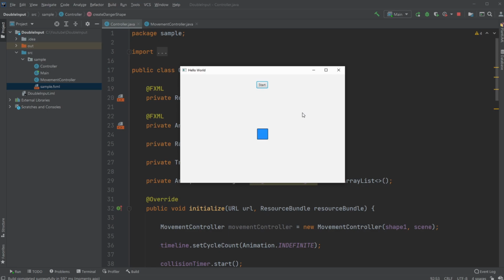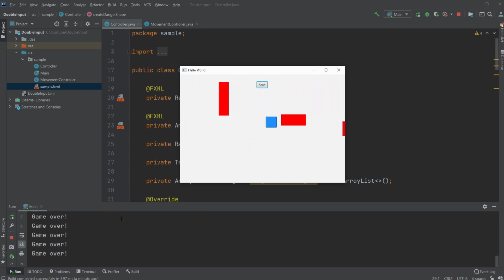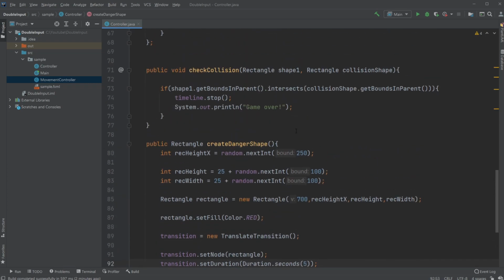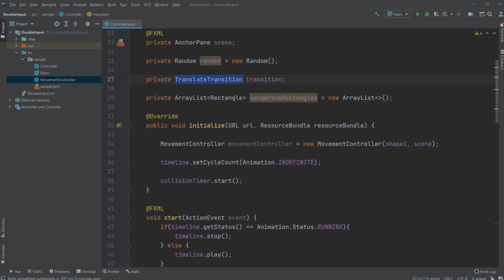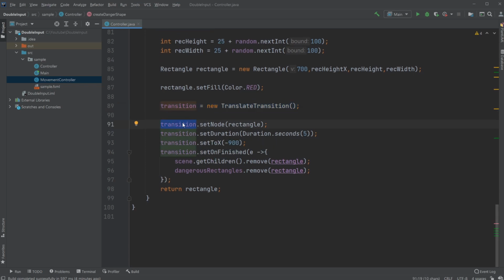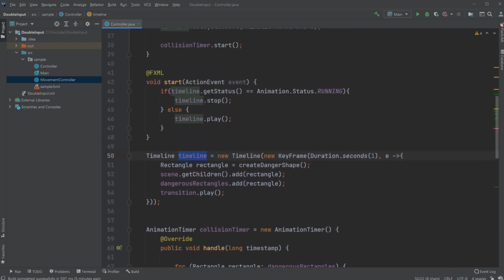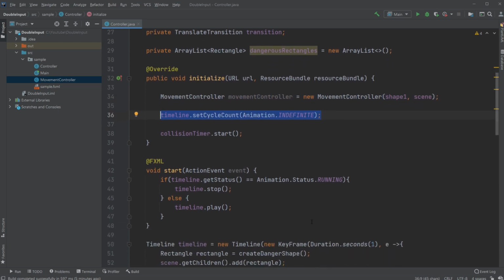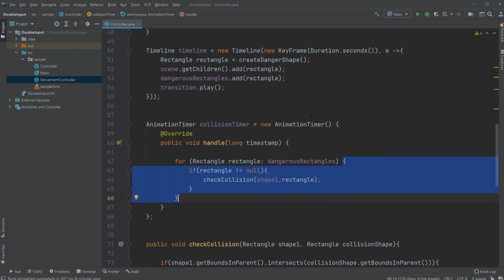JavaFX and Scene Builder - Dodge the red rectangles!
Using the components created in my last few videos I was inspired to create a simple dodge game, where we as the blue rectangle need to dodge the red rectangles coming from the right.